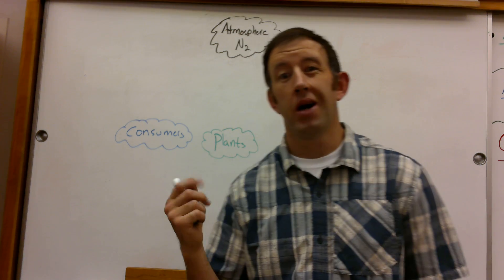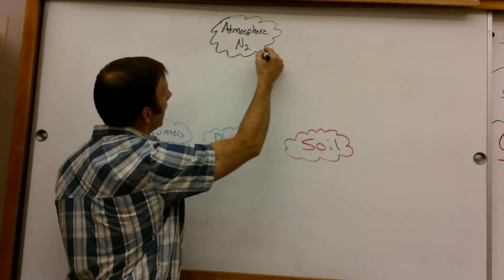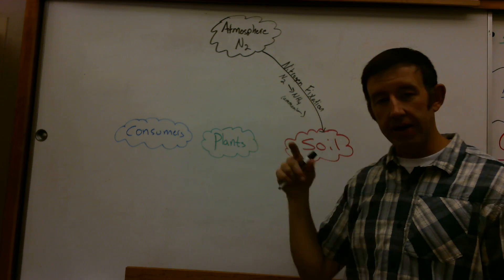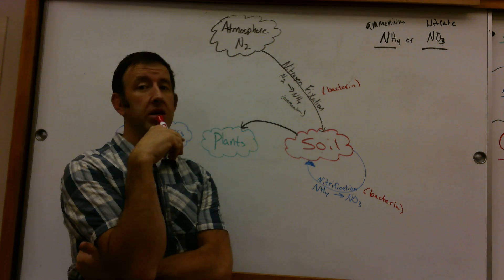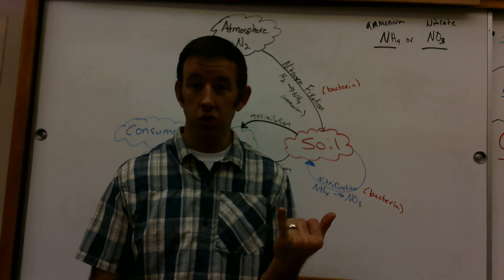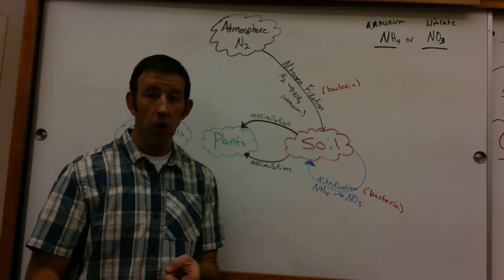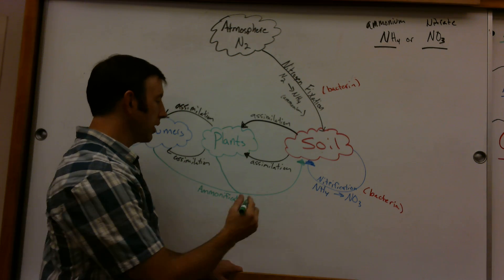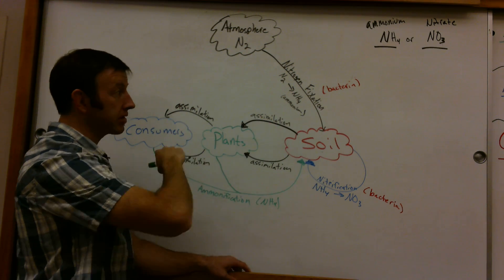APES Topic 1.5: Nitrogen Cycle Lecture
Discusses inputs, outputs, processes and forms of nitrogen as it cycles between living and nonliving systems.